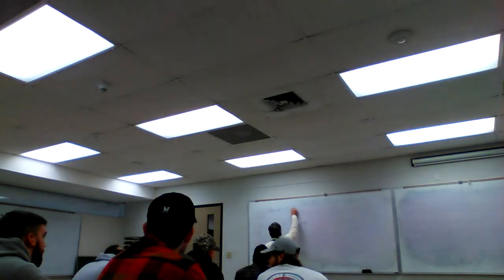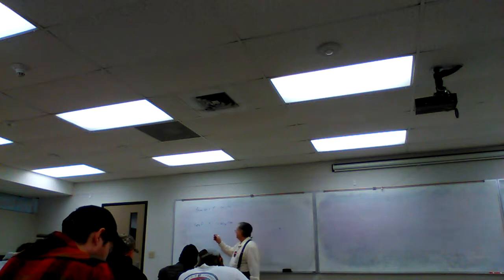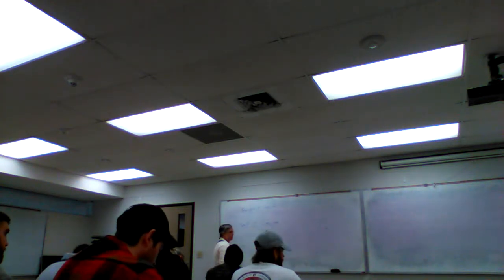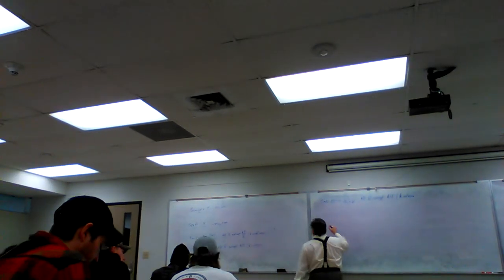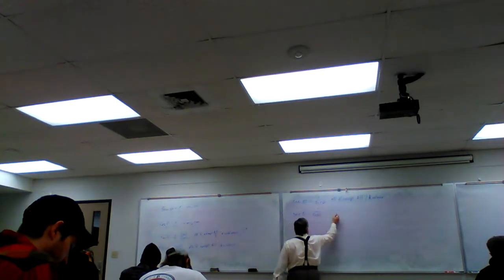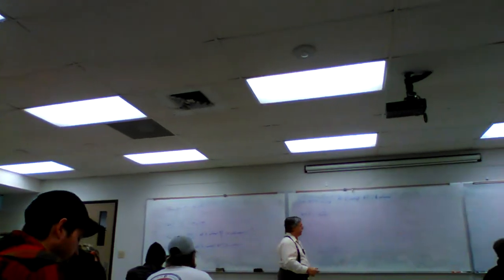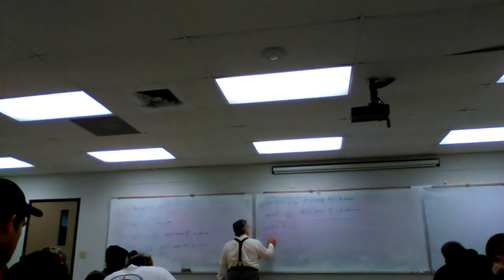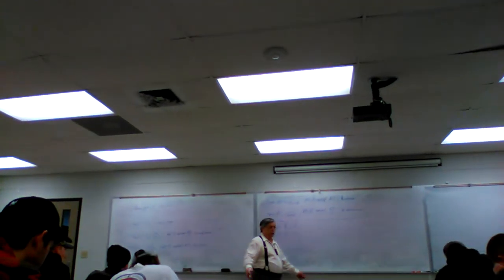MATH 1613 Trigonometry Lecture Video Chapter 2 3